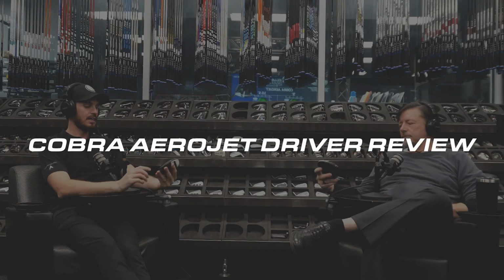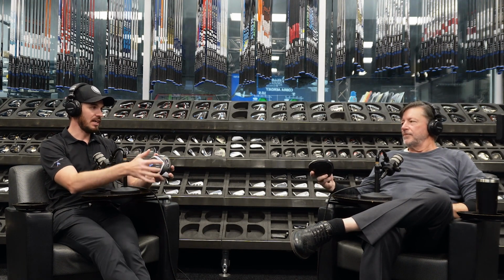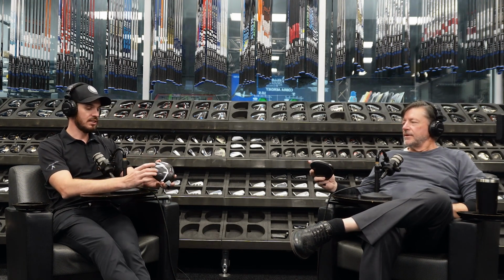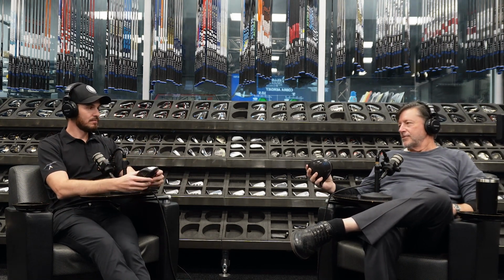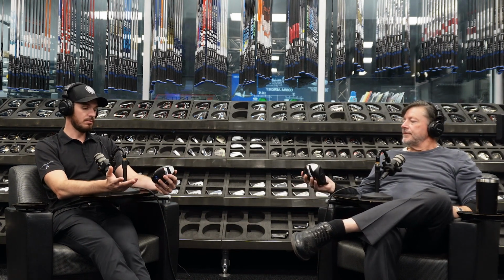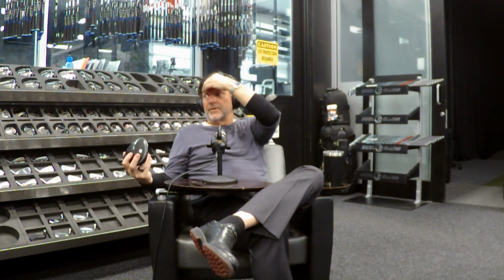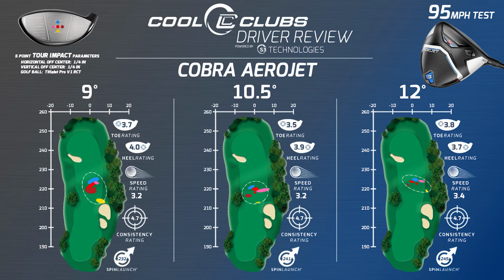Cobra Aerojet Driver Robot Review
Time to take a look at the Cobra Aerojet driver. The Max and LS version reviews will be out over the next few days.

Check out Cool Clubs' independent club review using data from our in-house robot 'Pepper'.

Hear the facts from an unbiased source.